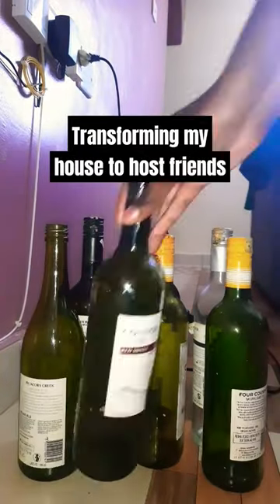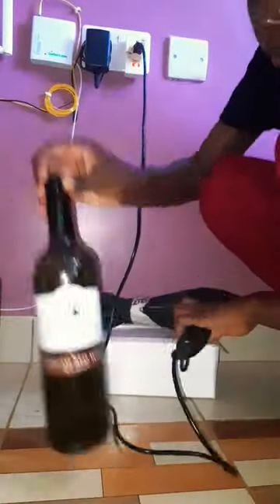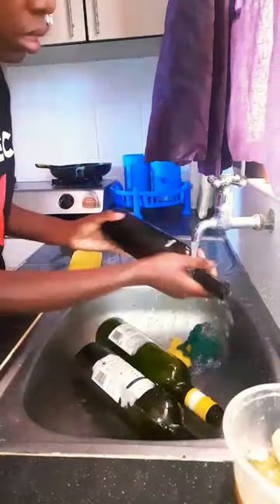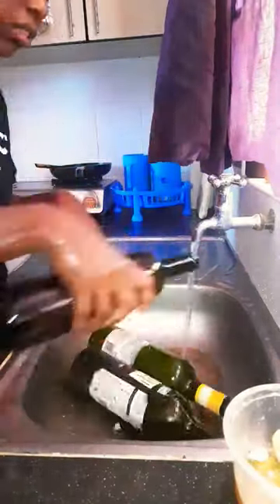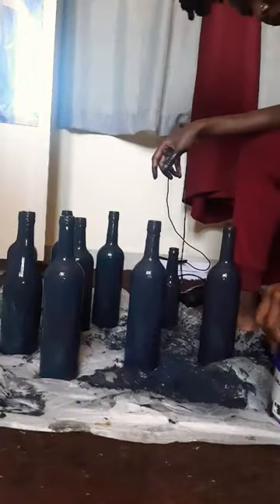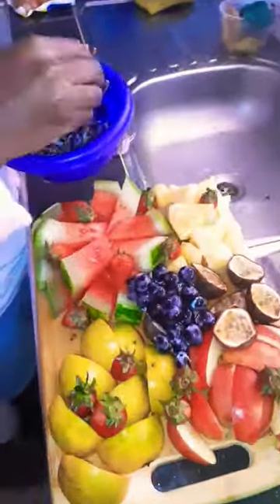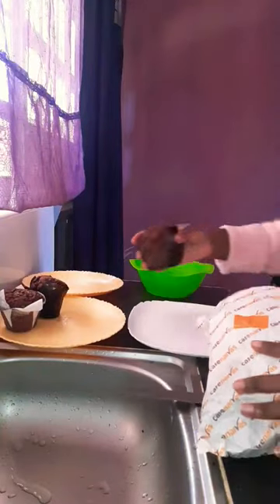Wine bottles transformation